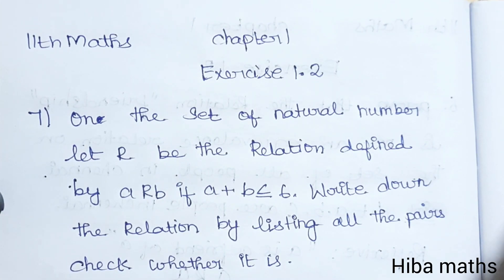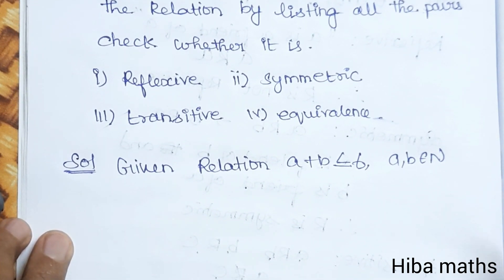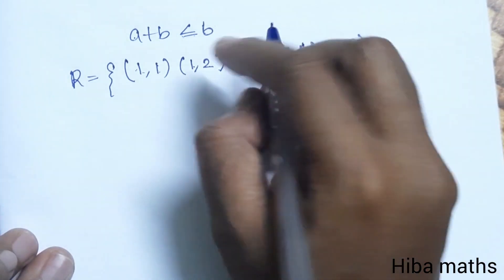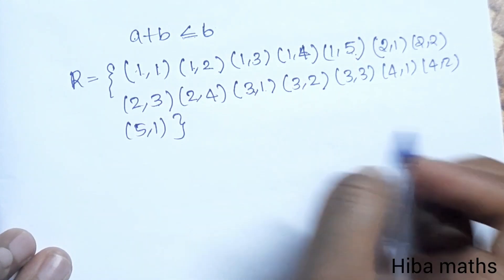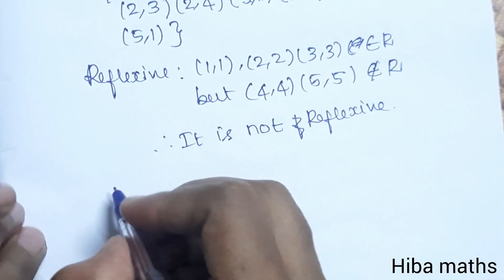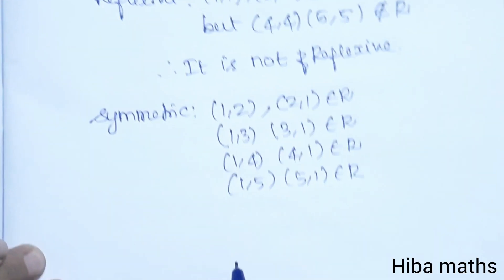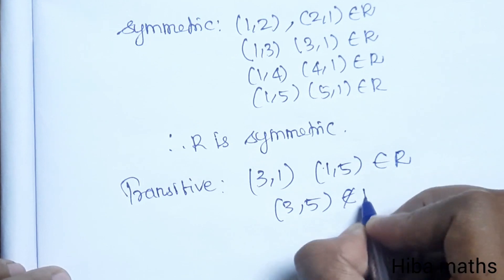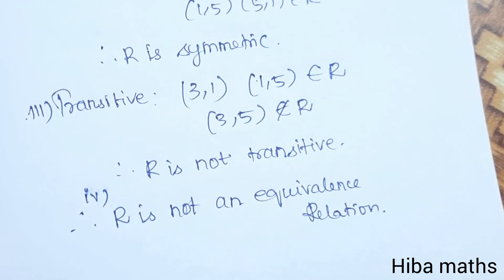11th maths chapter 1 exercise 1.2 question 7 TN syllabus hiba maths